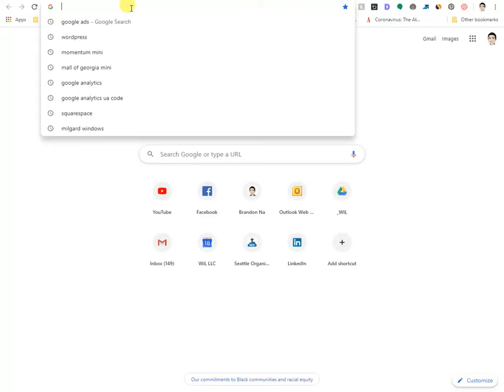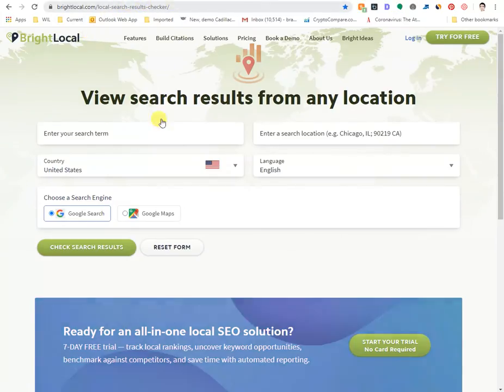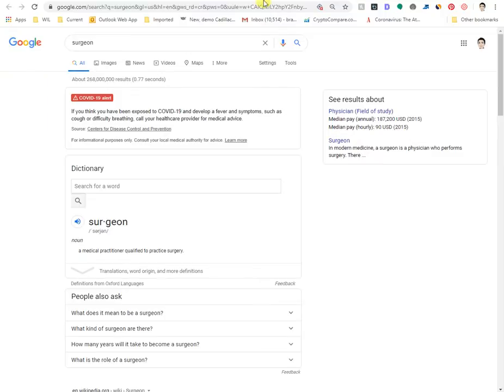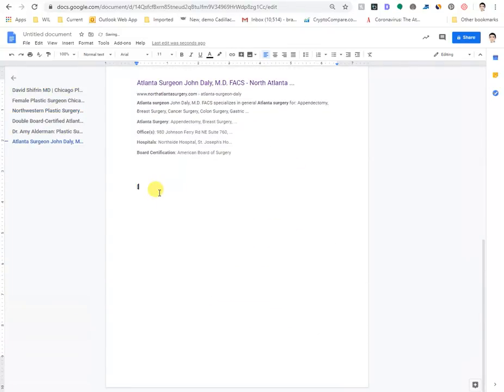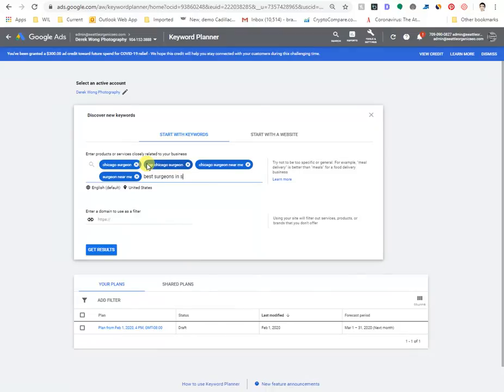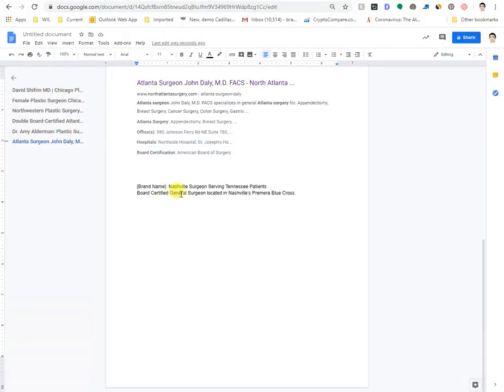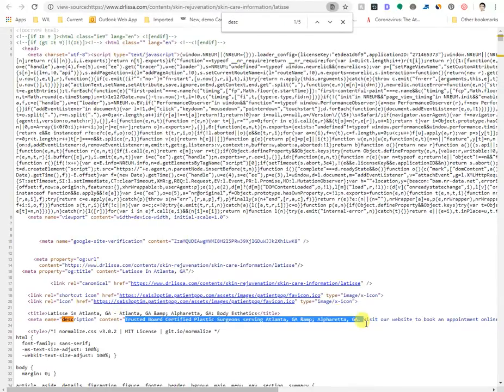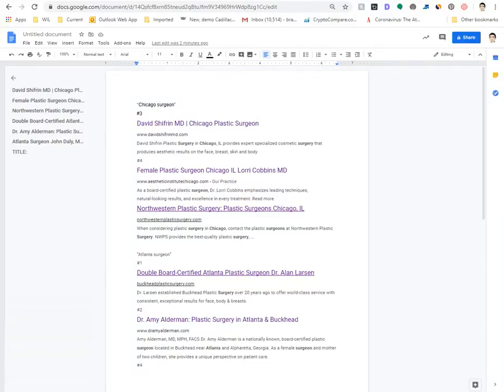The BEST Strategy on How to Write Titles & Meta Descriptions for your Web Pages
Seattle Organic SEO's Principal, Brandon Na, explains one way to build the proper title and meta description for Wordpress Websites and their pages.  If you're curious how to create meta titles and meta descriptions for your home page, about page or contact page, you'll want to listen to this 15 min guide on how to find ideas out there in the wild (Internet).